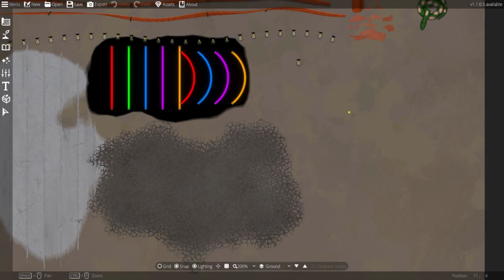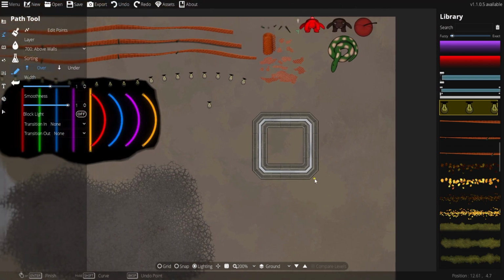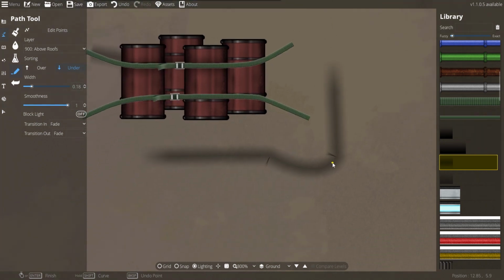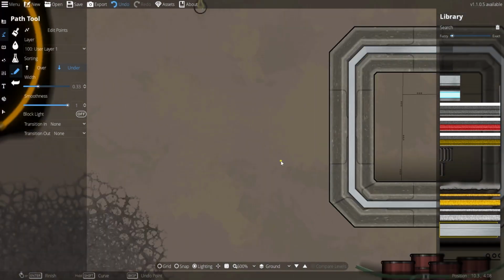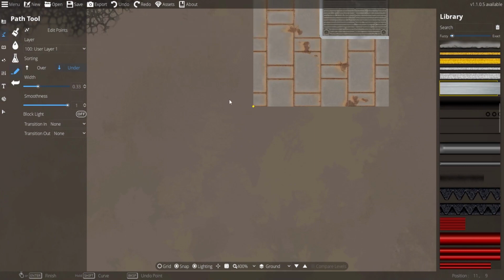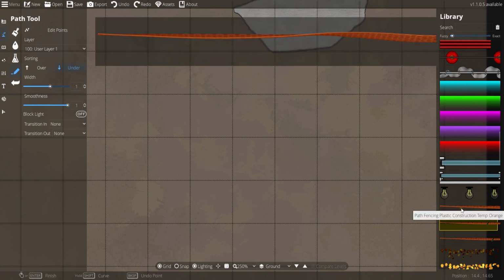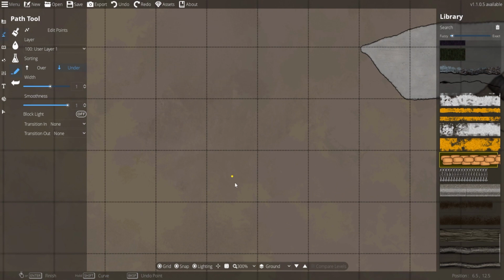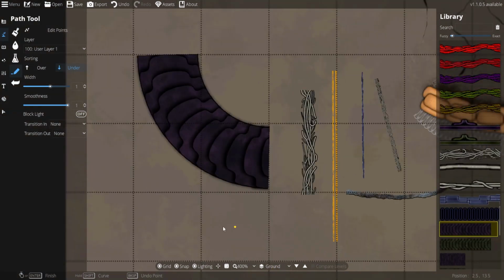Dungeondraft Paths - The Most Powerful Tool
HellScape assets for modern Post Apocalyptic, scifi and Cyberpunk settings.